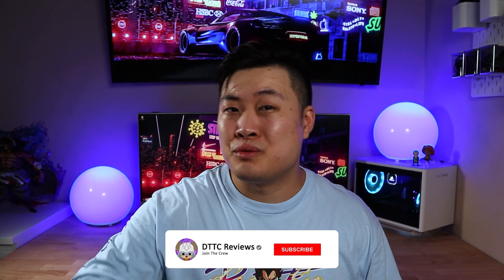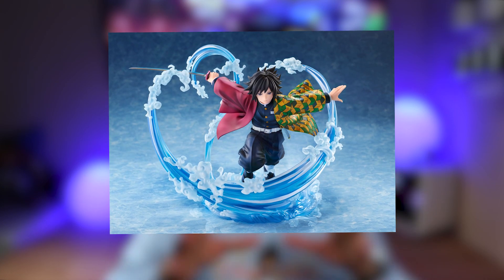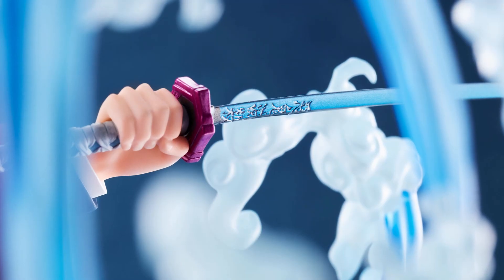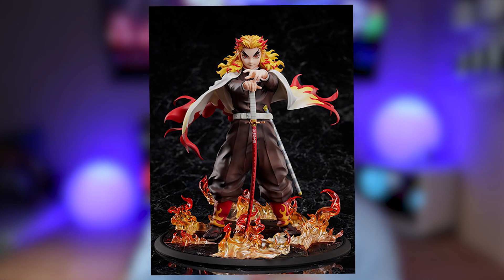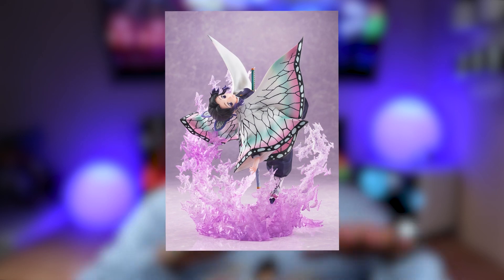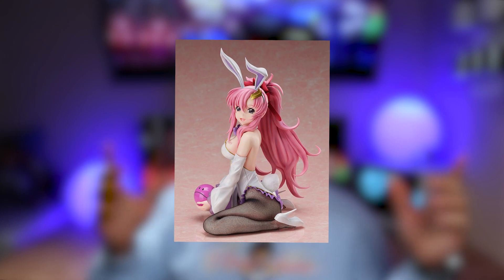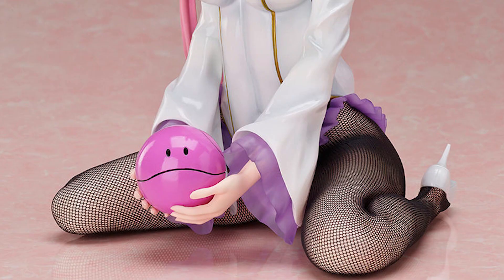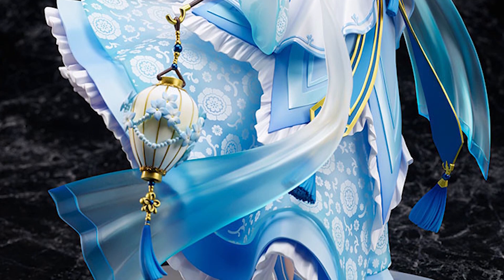Just Take My Money! | Anime Figure Preorders 2021 Part 2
2021 just got a whole lot better... More preorders, because these companies keep on making amazing figures that I can't resist! This is part 2 of My 2021 Anime Figure Preorders, so everything in this video is in addition to my first video

Which preorder are you most excited to see on the channel?

Timestamps
0:00 - Intro
0:21 - July
1:05 - August
1:41 - September
2:41 - October?
3:49 - November
4:44 -  December
 5:26 - Bonus

The filming gear that I use:
My Camera w/ Kit Lens (Updated ver)
Wide Angle Lens
Tripod & Fluid Head
Motorized Slider
Motorized Pan Tilt Head
Quick Release Plates
Main Lighting
Giant Turntable